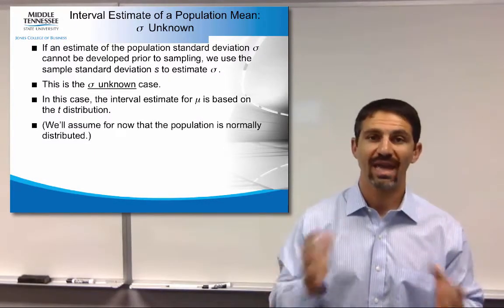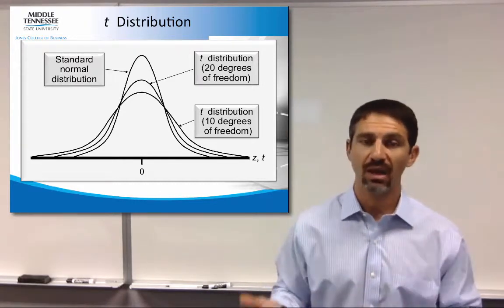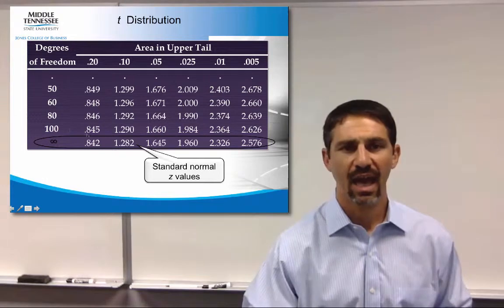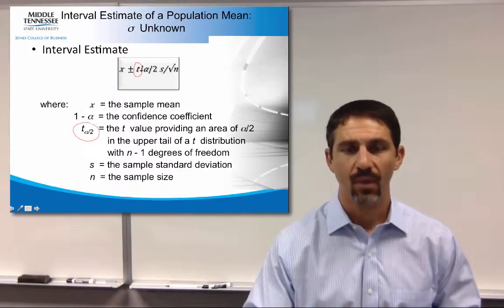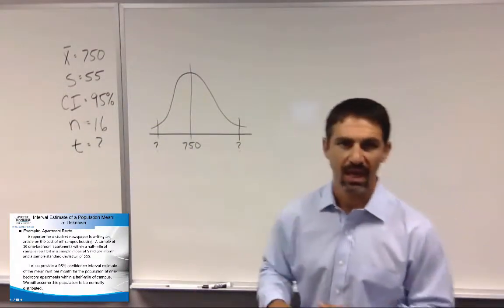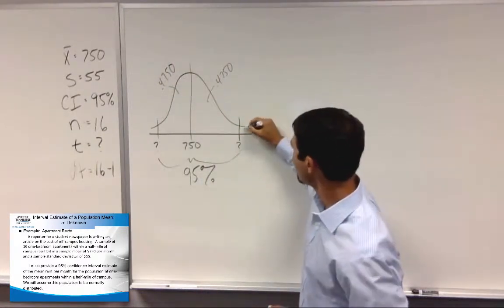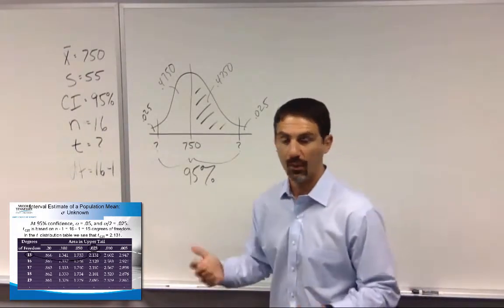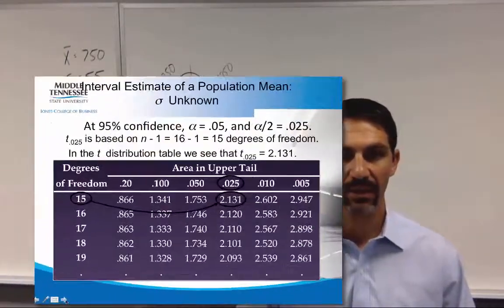BIA2610 Ch8 CI SigmaUnknown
Creating a confidence interval for when sigma is unknown.  We use a t score for calculating a confidence interval.